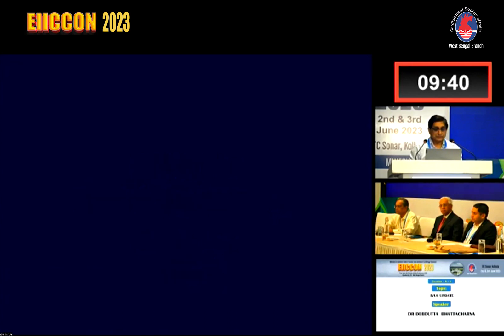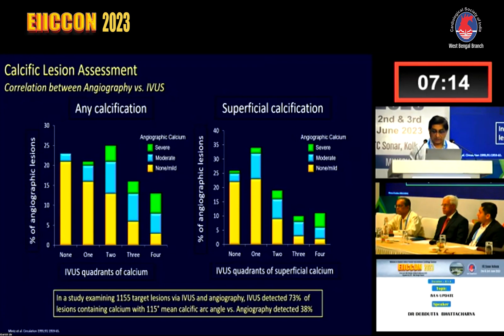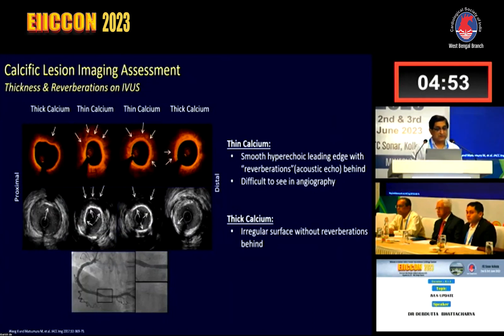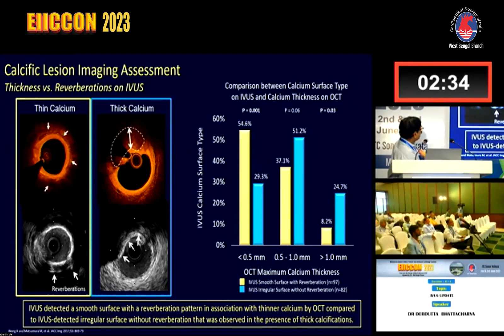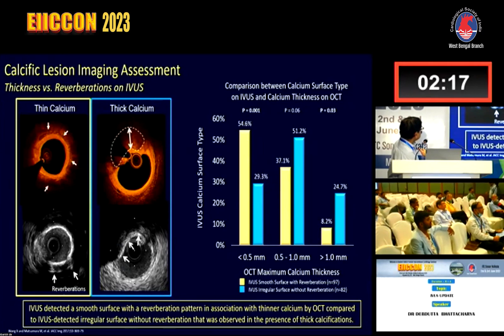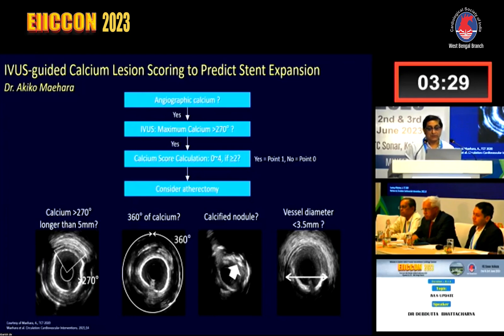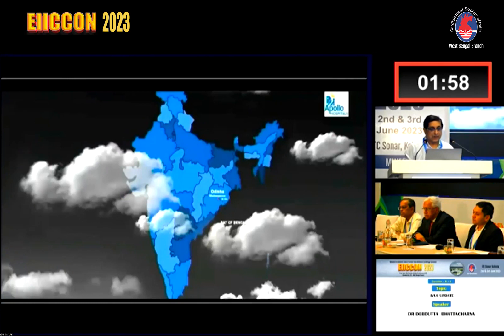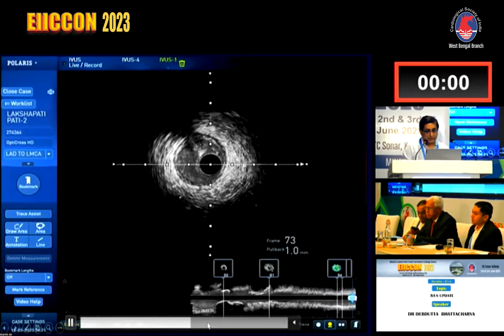IVUS-Guided Calcific Lesion Assessment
Unveiling the Power of IVUS: Calcific Lesion Assessment with Dr. Debdatta Bhattacharya | Conference Highlights

Welcome to MedVideo Qubix, your premier destination for captivating conference highlights. Join us as we present an enlightening talk on IVUS-Guided Calcific Lesion Assessment by the esteemed speaker, Dr. Debdatta Bhattacharya. In this engaging session, we explore the transformative potential of intravascular ultrasound (IVUS) in assessing calcific lesions.

In this thought-provoking presentation, Dr. Bhattacharya delves into the intricacies of using IVUS for the assessment of calcific lesions in various vascular structures. Gain valuable insights into the advantages, limitations, and unique capabilities of IVUS in guiding the management of calcified lesions.

Dr. Bhattacharya shares his expertise in utilizing IVUS to evaluate lesion morphology, plaque burden, and the impact of calcification on treatment outcomes. Discover innovative techniques and strategies that optimize IVUS image acquisition and interpretation for accurate diagnosis and personalized treatment planning.

At MedVideo Qubix, we take pride in delivering exceptional audiovisual conference setups that capture the essence of each event. Our professional team ensures seamless recording, editing, and uploading, allowing you to experience these enlightening talks from the comfort of your own screen.

Don't miss this opportunity to explore the power of IVUS in calcific lesion assessment. Stay informed, engage in discussions, and discover the latest advancements in interventional cardiology.

Dr. Debdatta Bhattacharya
Credentials  of the Speaker : Cathlab Director NH-RTIICS, Kolkata